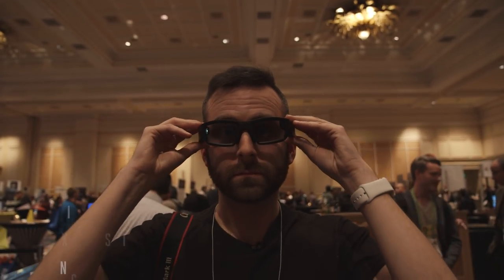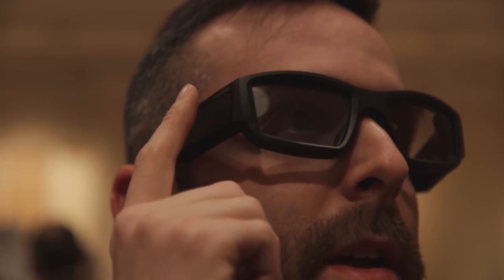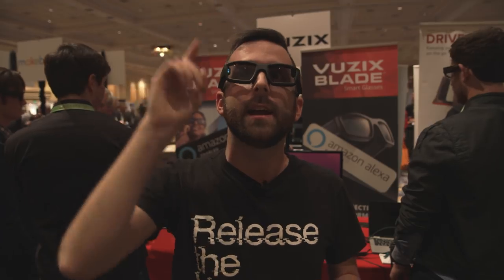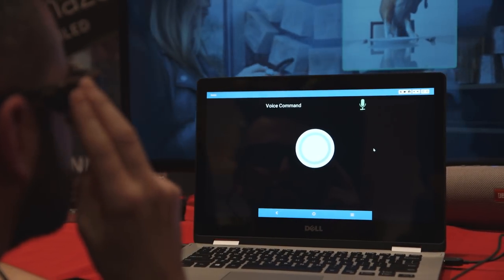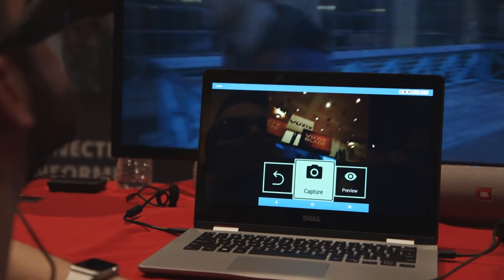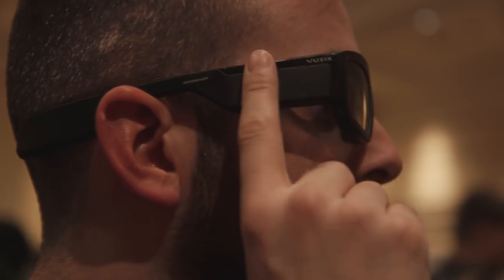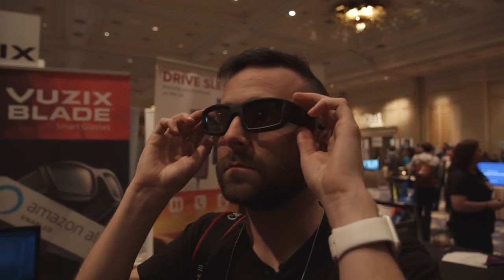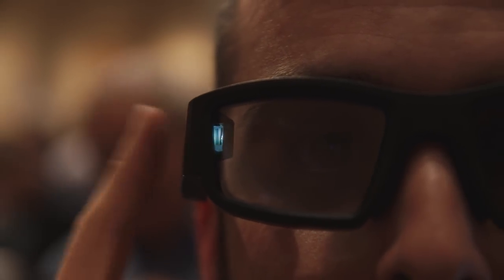The Blade AR glasses fix Google Glass' big problems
The Vuzix Blade AR glasses are the next-gen Google Glass we’ve all been waiting for. These $1,000, Alexa-enabled smart glasses feel like the first fully baked AR product since the failure of Google Glass . Tech reporter Nick Statt got a first look at the AR glasses at CES 2018.